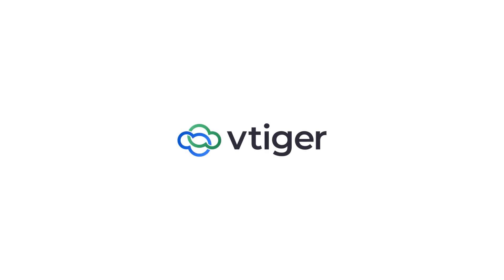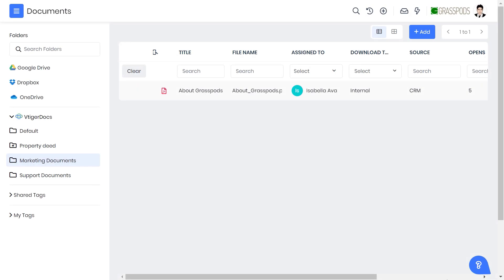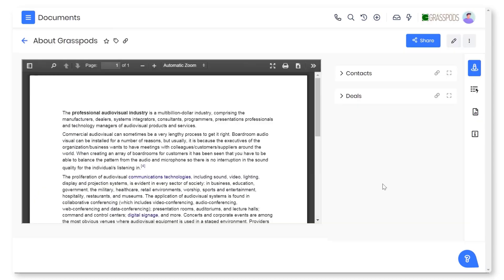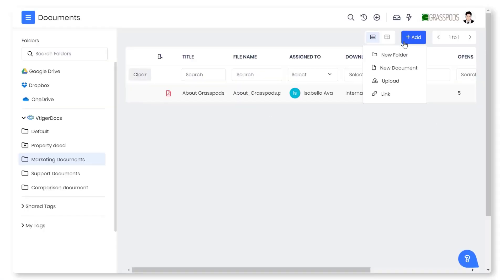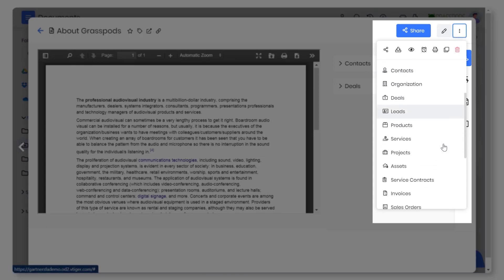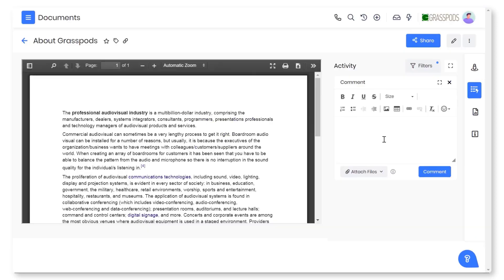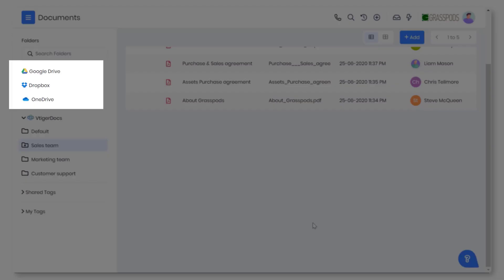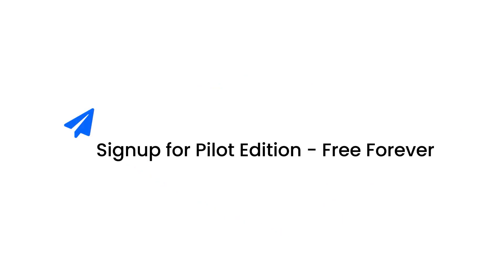Document Management in Vtiger CRM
Description: In this video, we will walk you through the document management in Vtiger CRM.